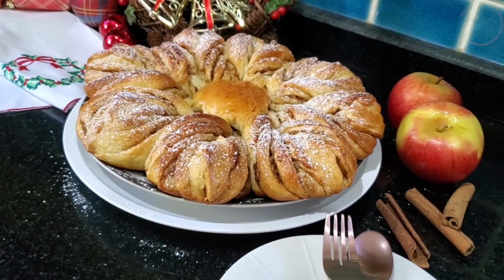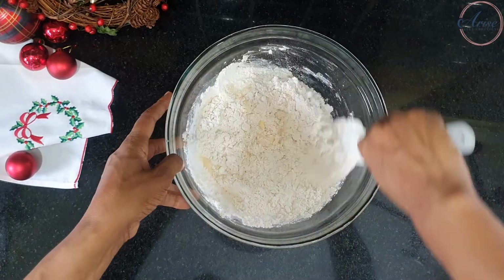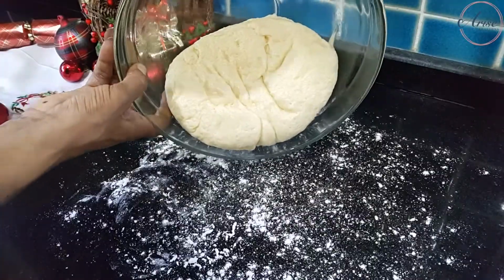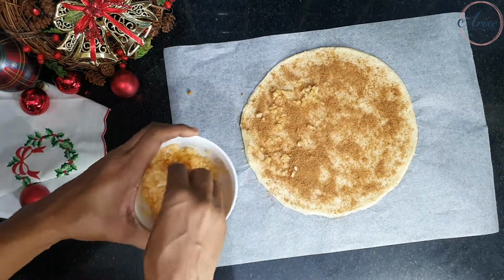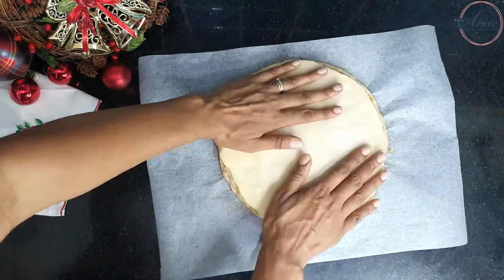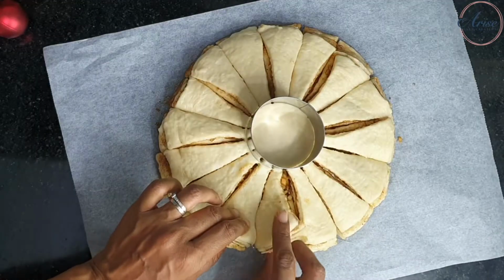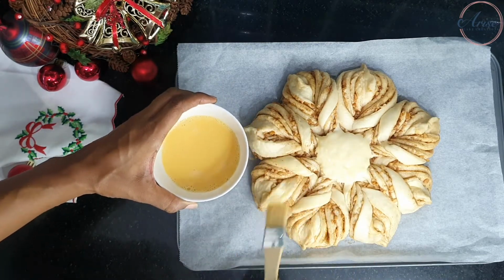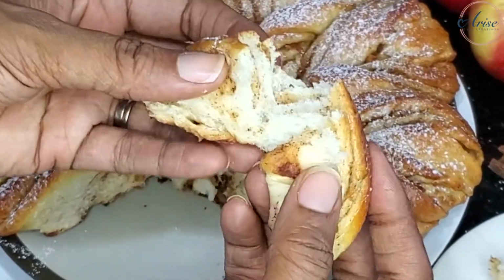Apple Cinnamon Star Bread | Easy Delicious Baking in 5 Simple Steps | Christmas Star Bread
Learn how to make this Apple Cinnamon Star Bread, it is a show-stopper that will impress everyone.  It is easy delicious baking in 5 simple steps, but no-one has to know.  Sssssh!  Great Christmas Star Bread for the holiday season.

I would love to see - Share anything you have created over on Instagram, that you have made so far, from the tutorials I have taught

Ingredients
Dough:

150ml Whole milk
1 tsp of instant or active dry yeast
38g (3 Tbsp) Granulated sugar
50g (1/4) Unsalted butter – Softened to room temperature
1 large egg
310g (2.5 cups) All Purpose flour, plus some for kneading dough
1 tsp salt

Filling:

50g (1/4 cup) Brown Sugar
1 tsp Ground cinnamon
¼ tsp Ground allspice
¼ Nutmeg
28g (2 tbsp) Butter, melted
1 – 2 Apples peeled, cored and finely chopped/diced

Egg Wash:
1 egg
15ml (1 tbsp) Milk

Oven preheated to 180 degrees C / 350 degrees F

You can view the full recipe with printable option on my blog.  I have also listed 15 other flavour combinations you could try for this star bread:

I owe all of my baking skills to my Mum; as a child I remember spending every Saturday with her whisking up yummy creations from scratch. I believe that everyone has the potential to learn baking and decorating skills with the right tips and tricks. I take great pleasure in seeing people reach their full potential, gain self-confidence, become whole and achieve life-changing results through using creative arts.
You all have the ability to create, allow yourself to dream and let the creating, baking and artist cake creations begin.

Music – FynestLyk, Noir Et Blanc Vie and Fender Bender, Bad Snacks

With Love,